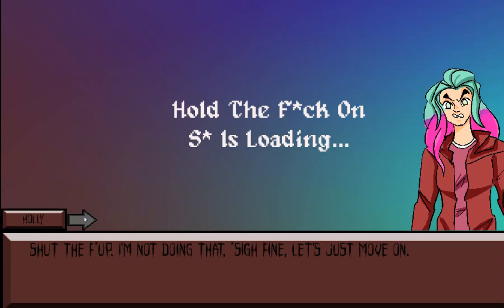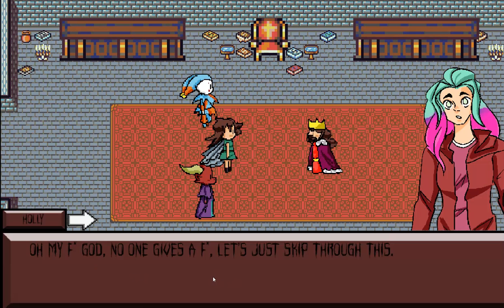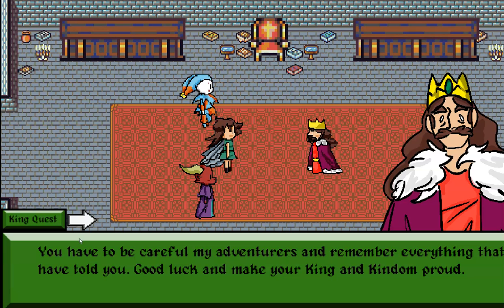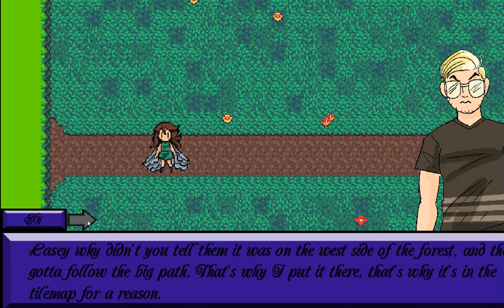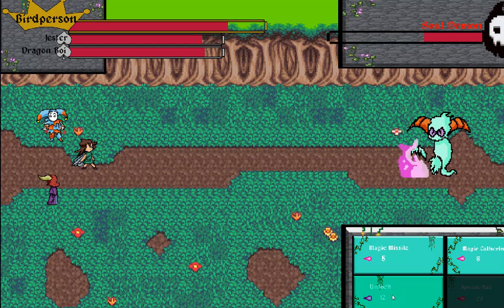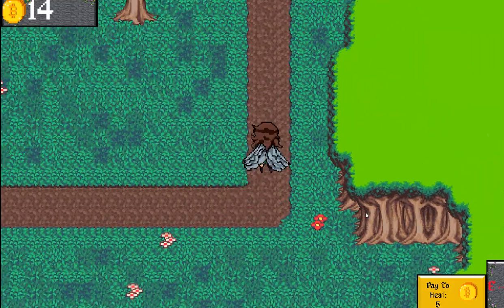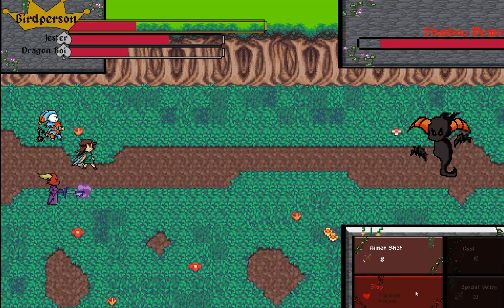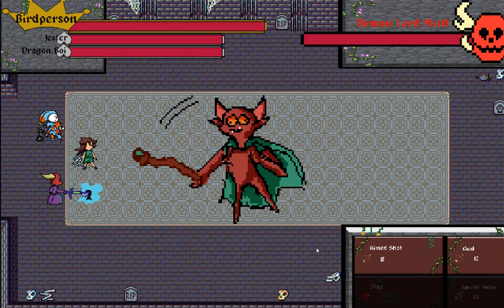Why Are You Like This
Why Are You Like This Final Version 1.1
Holly Flink, Casey Grant, Ely Schirtzinger
8/11/19
UAT GAM370